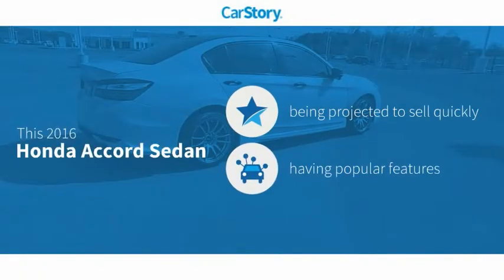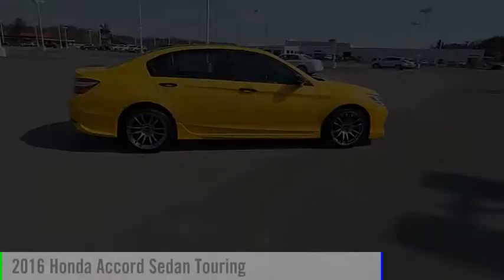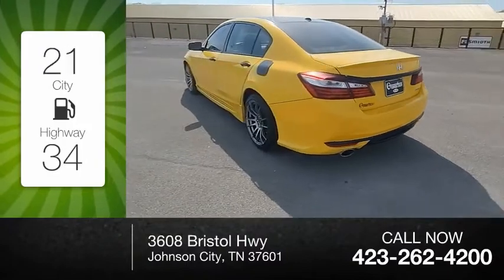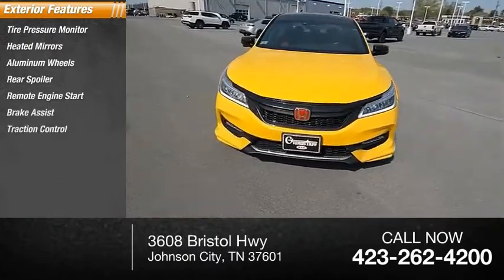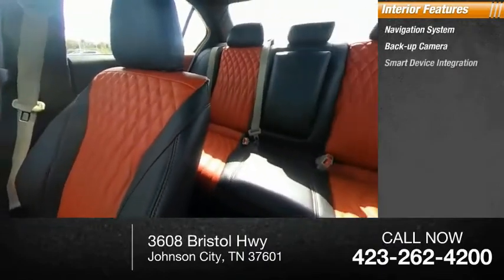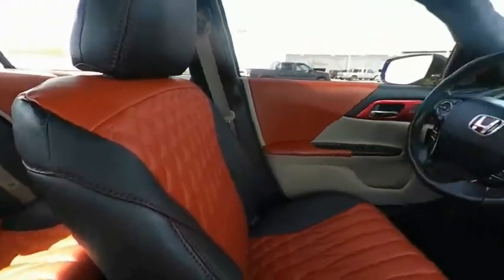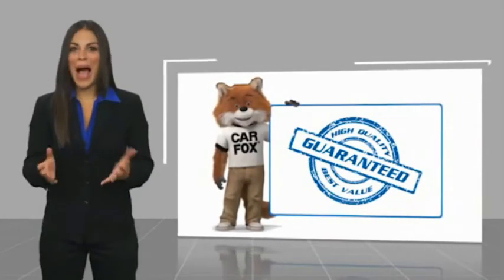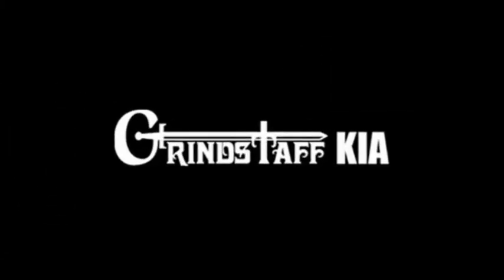2016 Honda Accord Sedan A4088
2016 Honda Accord Sedan Touring

Grindstaff Kia
3608 Bristol Hwy

The state of the art park assist system will guide you easily into any spot. Protect this unit from unwanted accidents with a cutting edge backup camera system. This 2016 Honda Accord is front wheel drive. The Honda Accord features a HomeLink System. This unit exudes confidence with an alluring deep yellow exterior. This model has a 3.5 liter V6 Cylinder Engine high output engine. Help alleviate lower back pain with the driver seat lumbar support in this model. Anti-lock brakes are standard on this model. This unit is equipped with a gasoline engine. This 2016 Honda Accord is built for driving comfort with a telescoping wheel. The high efficiency automatic transmission shifts smoothly and allows you to relax while driving. It features cruise control for long trips. Mid-sized cars are the perfect size.